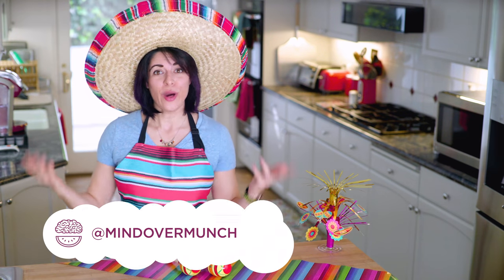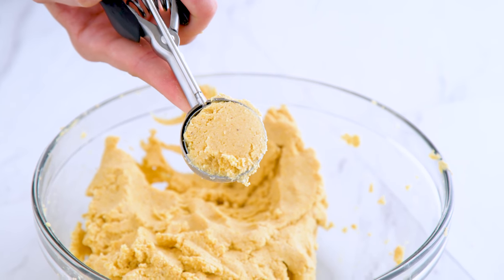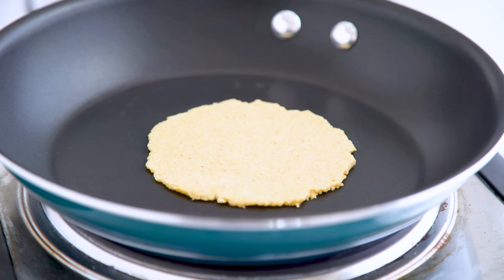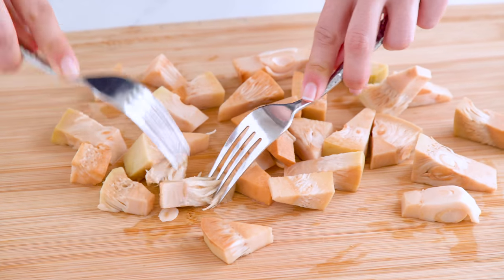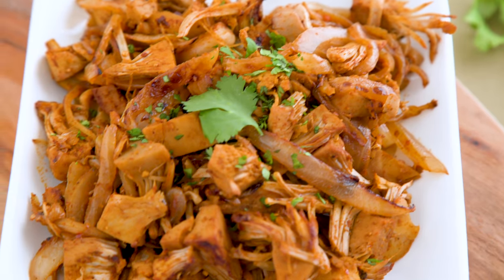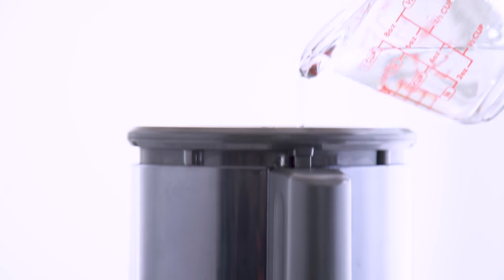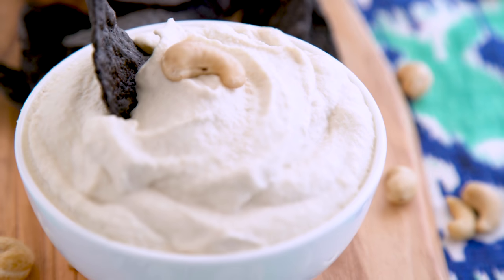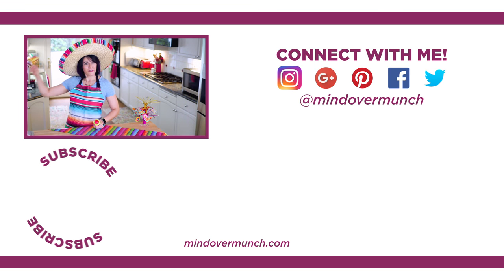Vegan Mexican Fiesta! Healthy Cheese, Sour Cream, Tortillas + Jackfruit Recipes! - Mind Over Munch!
Celebrate Cinco De Mayo with this VEGAN Mexican fiesta! These healthy recipes are so easy!

STUFF From this video:
► 1.5 T COOKIE SCOOP
► CUISINART HOT PLATE
► RACHAEL RAY BLUE COOKWARE
► BLACK WIRE BAKING RACK
► BREVILLE FOOD PROCESSOR
► ONION GOGGLES